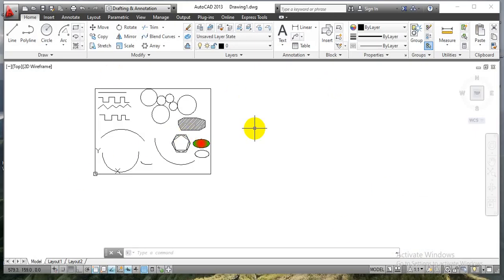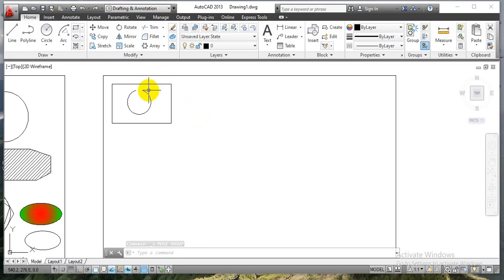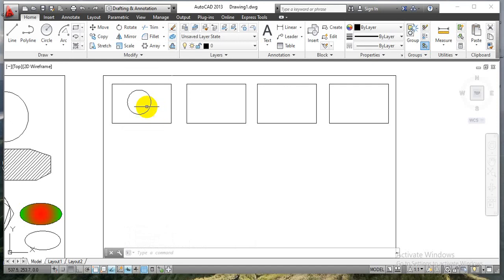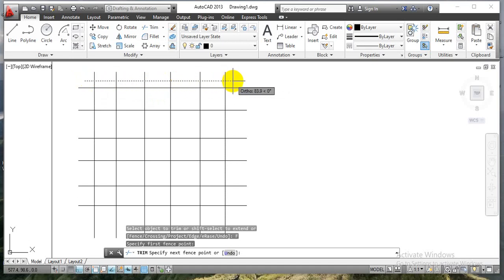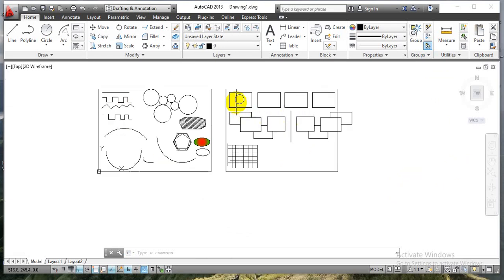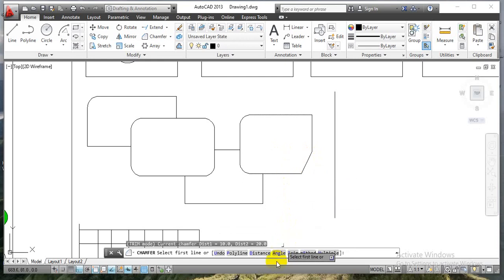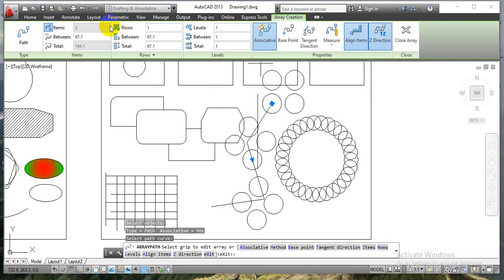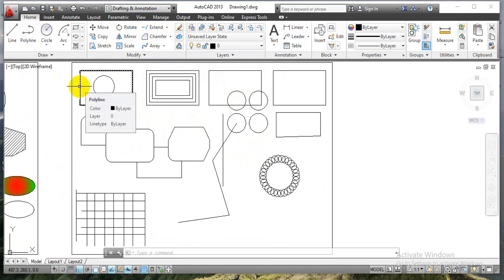Modify Toolbar_ Auto CAD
This video content will help you to understand Modify Toolbar commands like move, copy, mirror, trim, array, scale, extrude, fillet, offset etc. in detail.@manjunathrawal562